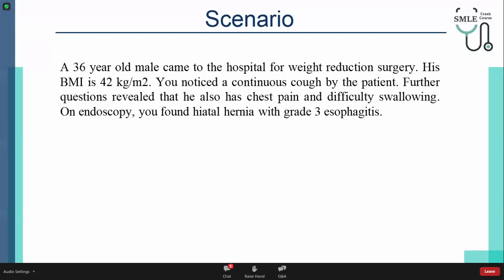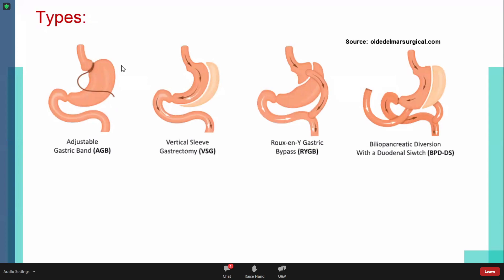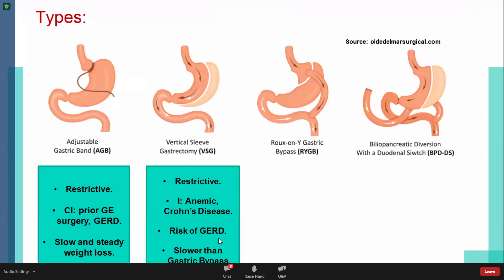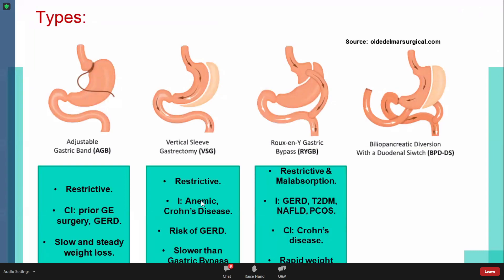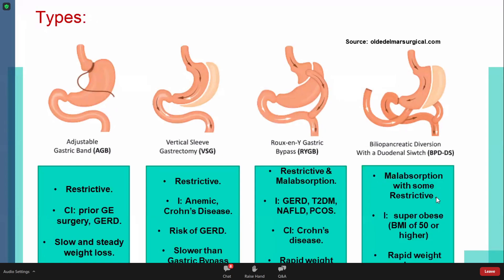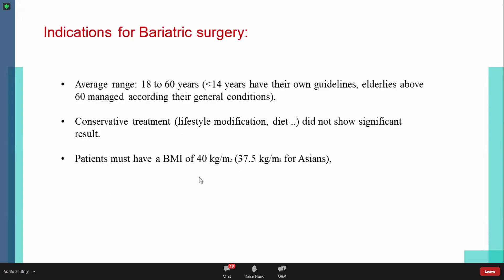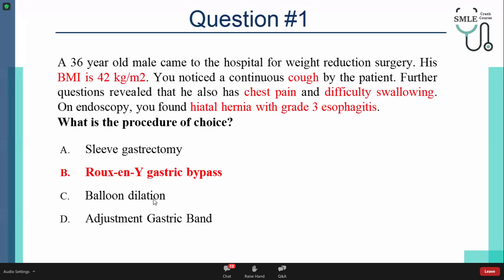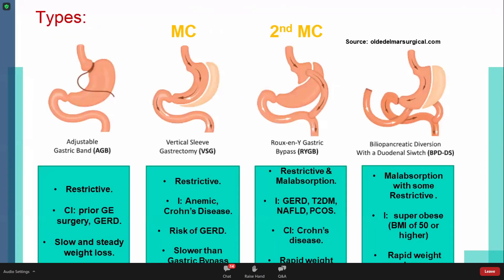Types of Bariatric Surgery - General Surgery || SMLE Crash Course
Types of Bariatric Surgery in SMLE Crash Course
Explained by: Dr. Tamim Alrefaai

This Video explains Types of Bariatric Surgery.

Key points:
00:00 - Question
00:24 - Explanation
05:41 - Answer

SMLE Crash Course is a free medical education course for those who wish to pave their way and master the Saudi Medical Licensure Examination [SMLE].